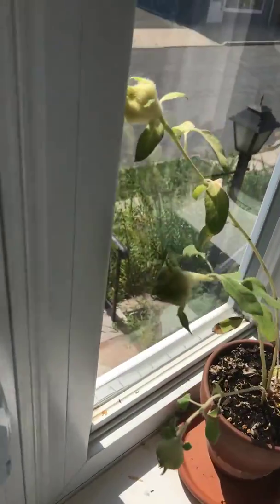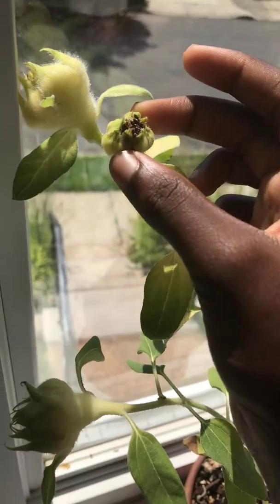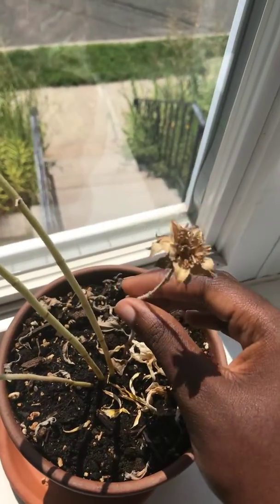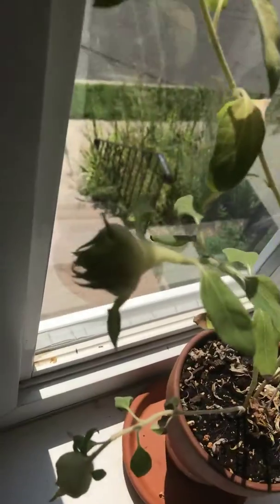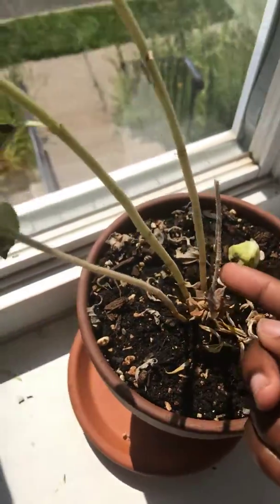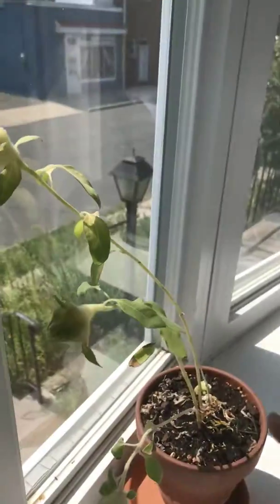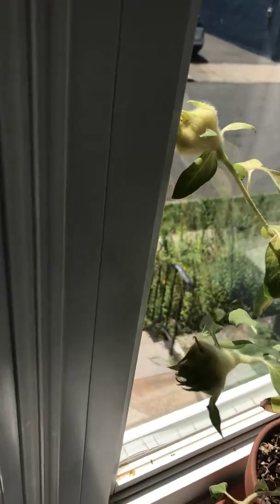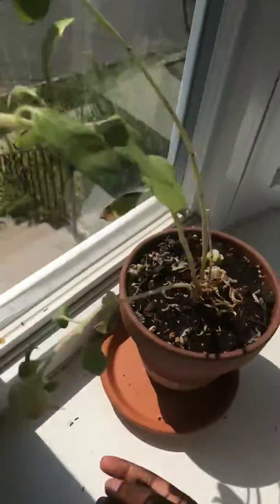Last Sunflower update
Welp dudes, this is the end of the first generation of sunflowers.

Umm. I made an oopsie. You know how I was holding those seeds in this video? Well...I accidentally threw them out while cleaning. Rip three of the babies.